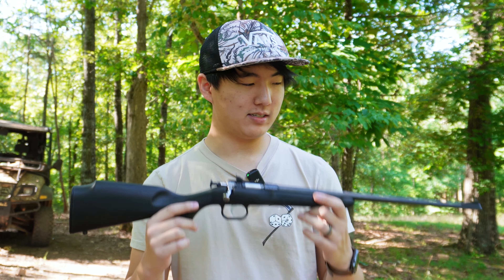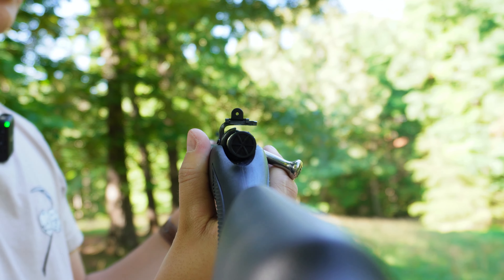Keystone Crickett Rifle 22LR Review: Best Gift Of 2024?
Cast:
- Skyler Cushard
- Sean Preston

* All firearms/accessories shown in this video comply with YouTube guidelines.